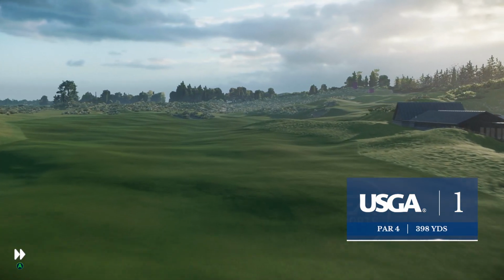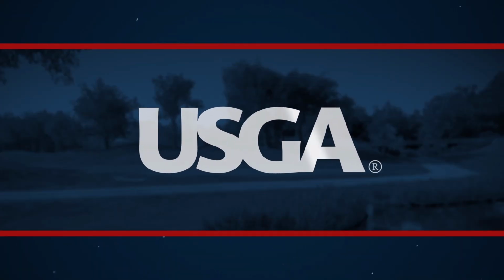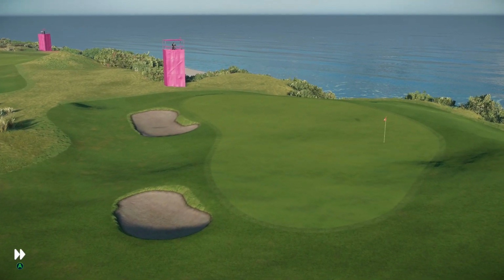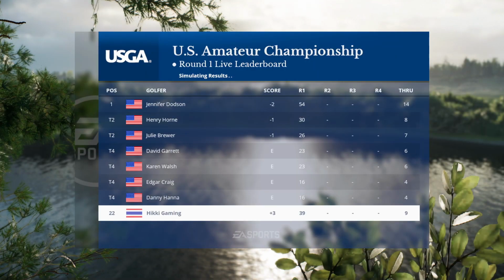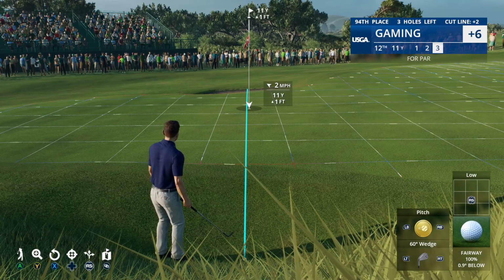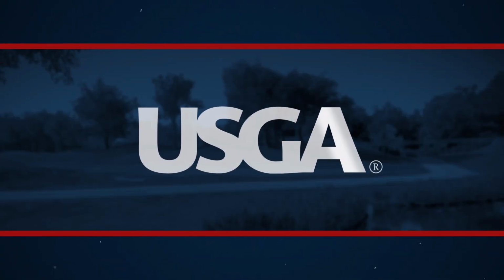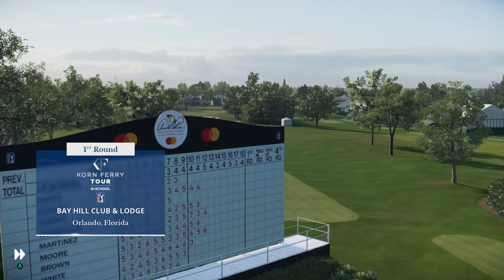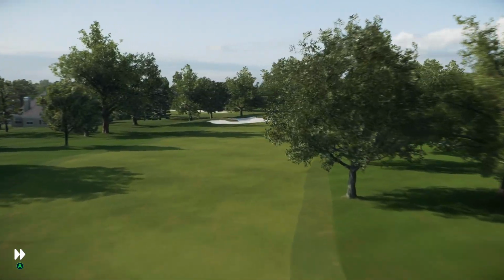EA SPORTS™ PGA TOUR™: Road to the Masters (PC)(English) #3 Career